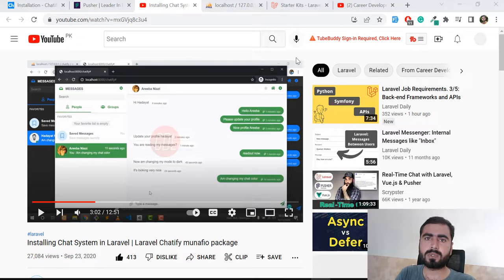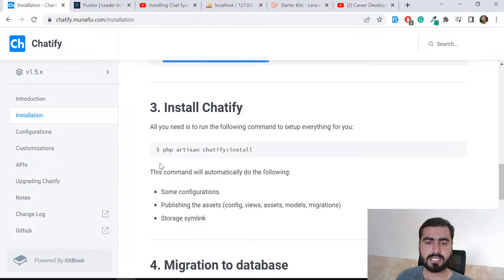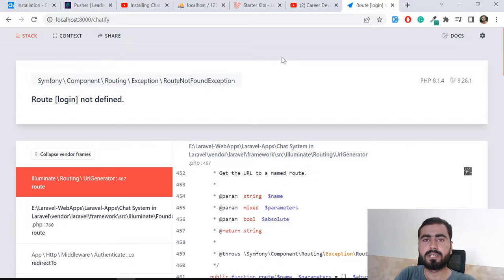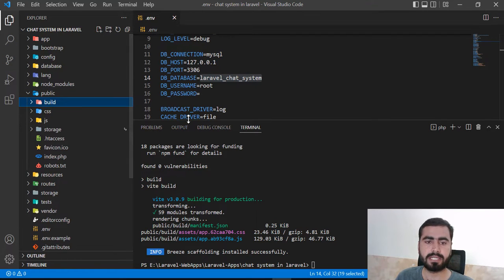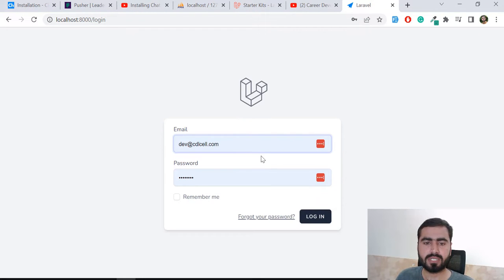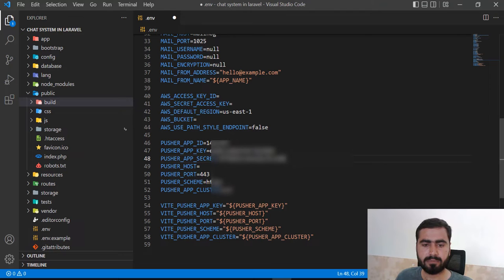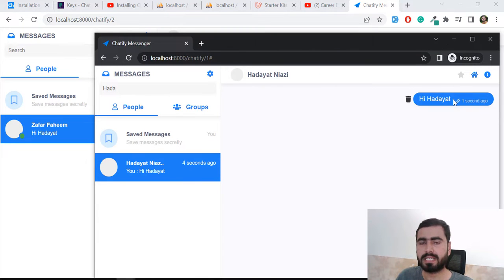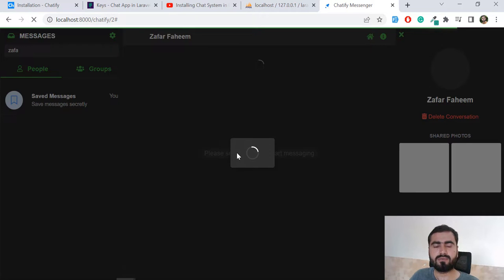Build Chat System in Laravel | Installing Chat System in Laravel | Build a Realtime Chat App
Installing Chat System in Laravel | Chatify | Install Chatify in Laravel

Chatify is a Laravel package by Munaf Aqeel Mahdi that adds a complete real-time chat system to your application without any additional code.

Chatify uses Laravel’s Pusher integration for chat functionality, with the following features:

Users / groups (soon) chat system.
Real-time contacts list updates.
Favorites contacts list (Like stories style) and “add to favorites” button.
Saved Messages to save your messages online like Telegram messenger app.
Search functionality.
Contact item’s last message indicator (e.g. You: ….).
Real-time user’s active status.
Real-time typing indicator.
Real-time seen messages indicator.
Real-time internet connection status.
Upload attachments (Photo/File).
Shared photos, delete conversation.. (User’s info right side).
Responsive design with all devices.
User settings and chat customization : user’s profile photo, dark mode and chat color. with simple and wonderful UI design.

Authentication:
Register User
Login User

Update user profile
Update the chat color
Update the chat system mode to dark mode

Send sms to another user
Get notification on user side

Online status
Timestamps for messages

Munafio Package
Laravel chatify package
chatify package
Laravel chat system
Install chat system in Laravel App
Build Chat System in Laravel

Installing chat system in laravel

I have created full project on websocket in laravel with vue js so you can get the project and get an idea that how webpack works in laravel

If you have any query then post into the comment section and we'll answer your question in a few hours.

Programming tutorials